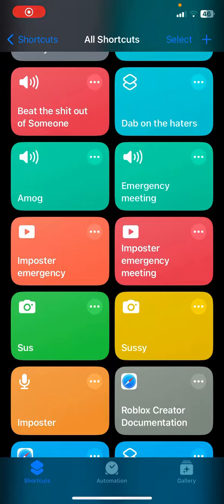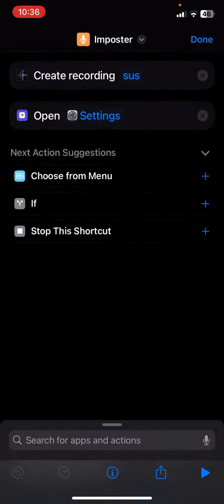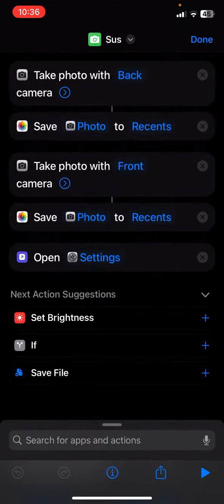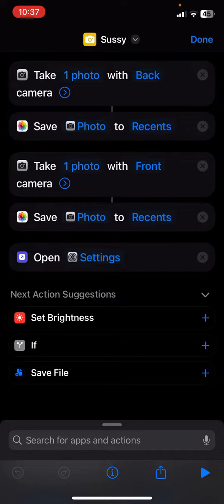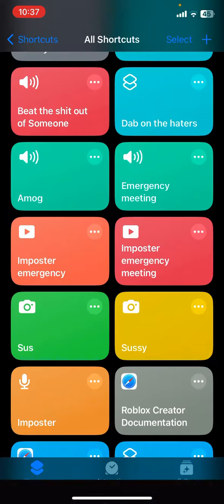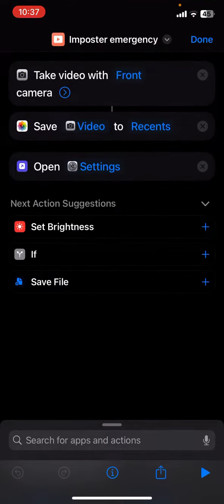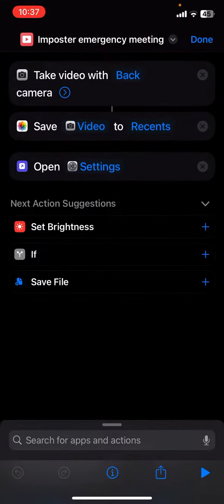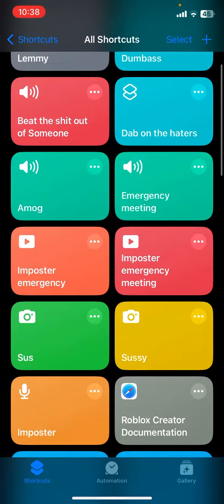How to make stealth recording shortcuts on iOS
Unlock your Apple device’s stealth recording capabilities and enjoy undetectable or harder to get caught for recording.